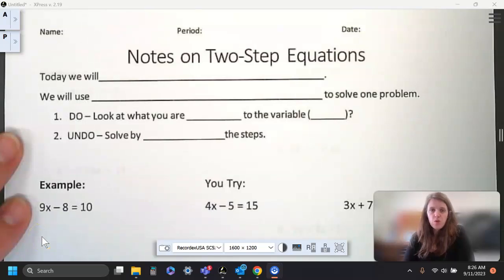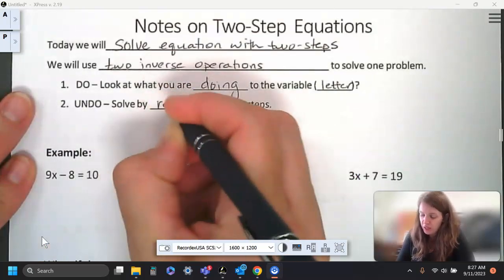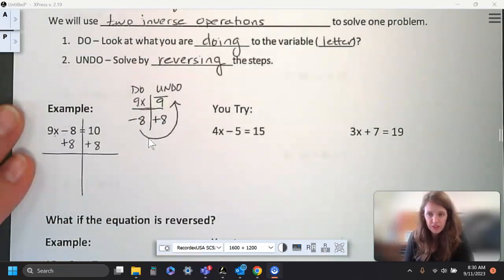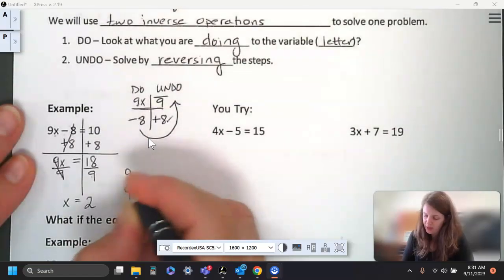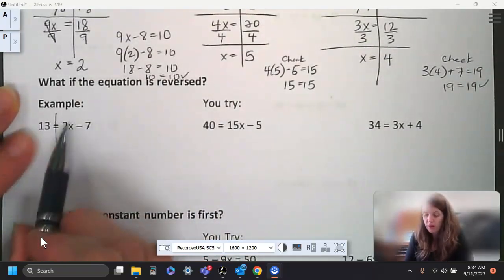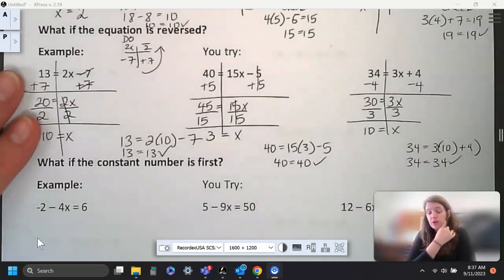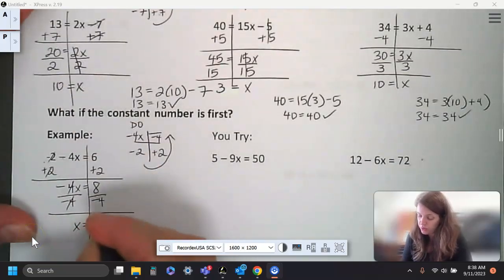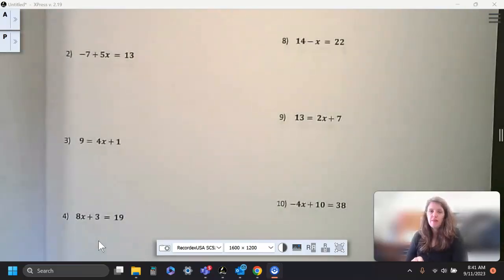0.4 Notes on Two Step Equations